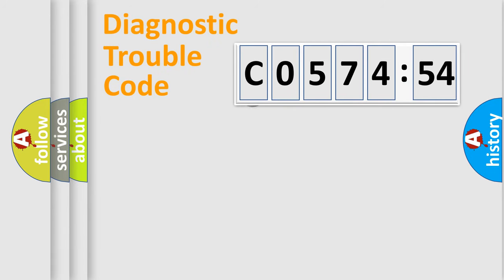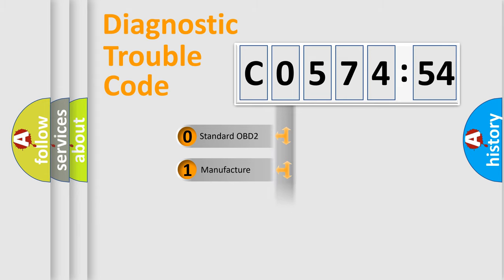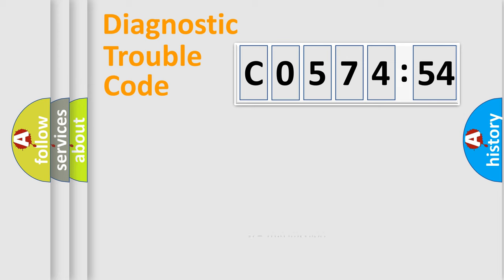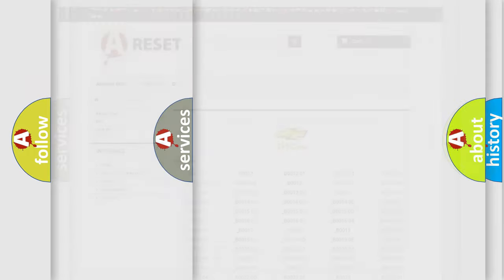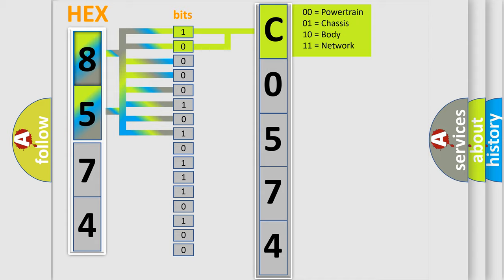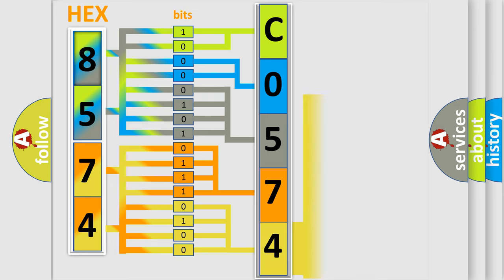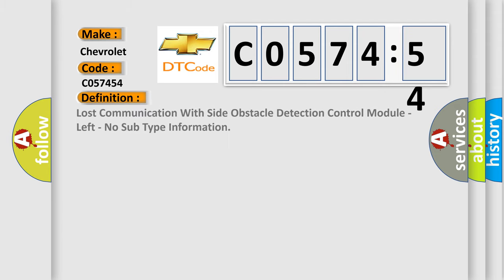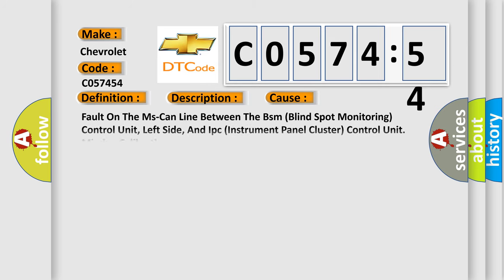DTC Chevrolet C0574-54 Short Explanation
Contents:
0:21 Basic DTC analysis according to OBD2 protocol standard.
1:48 Insight into programming
2:58 A diagnostically understandable description of the Diagnostic Trouble Code
3:05 Basic error definition

Make:
Chevrolet
Code:
C0574 54
Definition:
Lost Communication With Side Obstacle Detection Control Module - Left - No Sub Type Information
Description:
The IPC (Instrument Panel Cluster) control unit cannot receive the signal on CAN (MS-CAN) line from the BSM (Blind Spot Monitoring) control unit, left side.
Cause:
Fault On The Ms-Can Line Between The Bsm (Blind Spot Monitoring) Control Unit, Left Side, And Ipc (Instrument Panel Cluster) Control Unit
Failure Type:
Missing Calibration